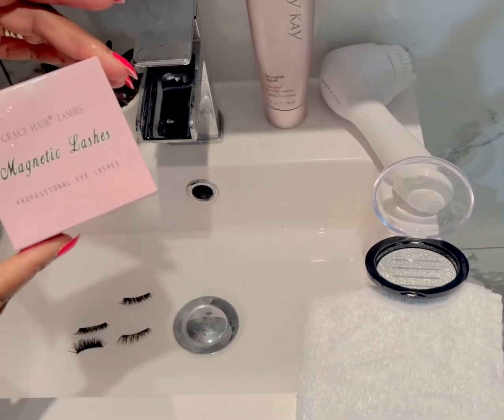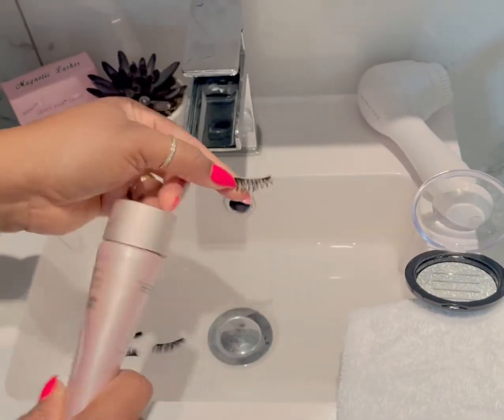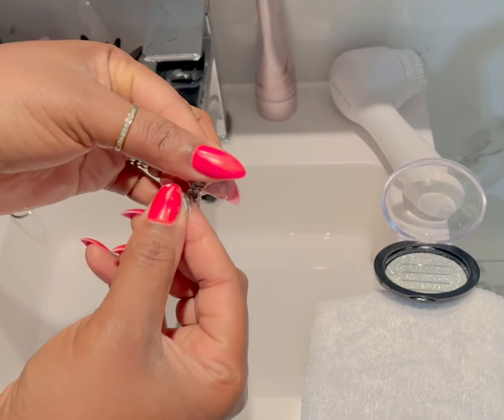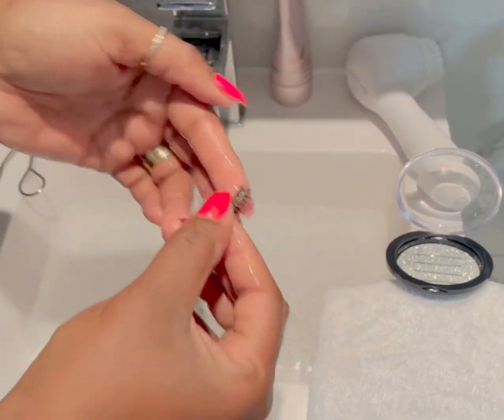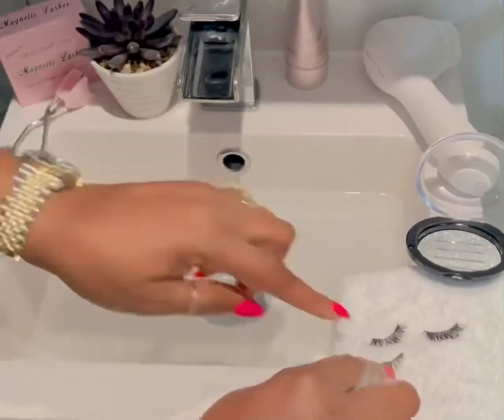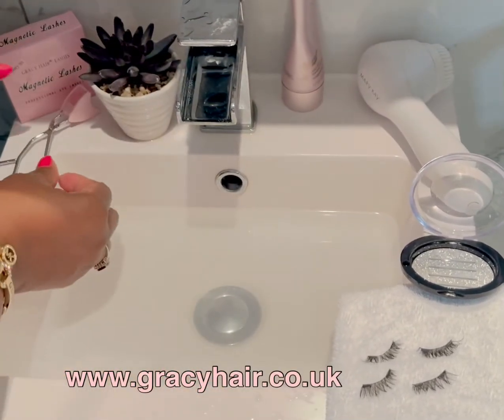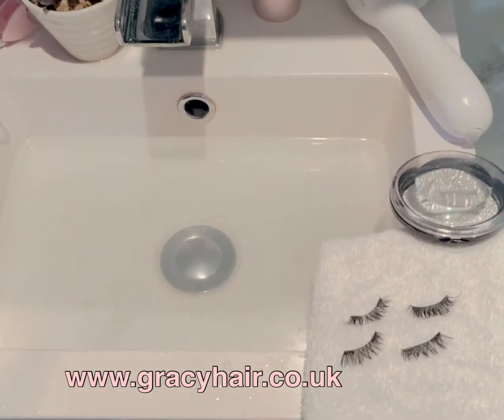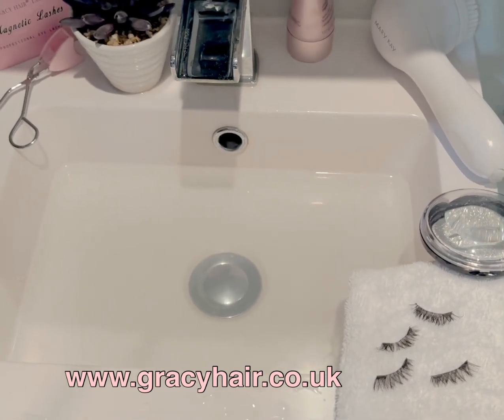How to wash your Magnetic Eye Lashes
How to wash your GracyMagneticLashes 😆👌

Reusable✔️
Washable✔️
No glue required ✔️
No Irritation ✔️
Apply in 3 secs ✔️
Affordable ✔️
Worldwide shipping ✔️